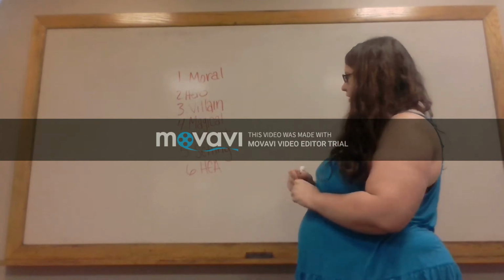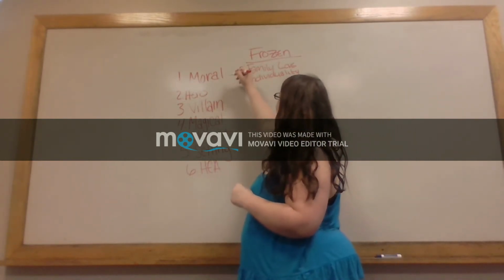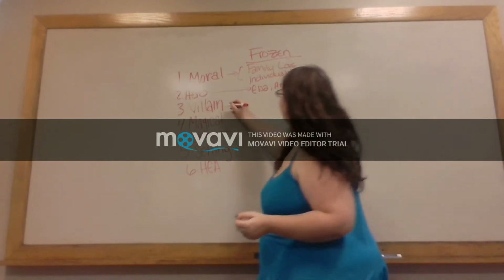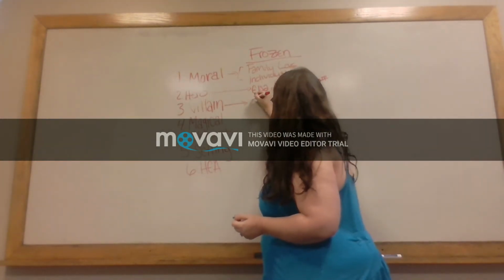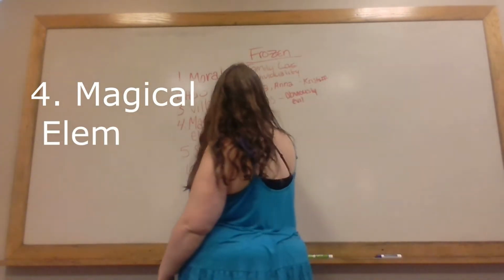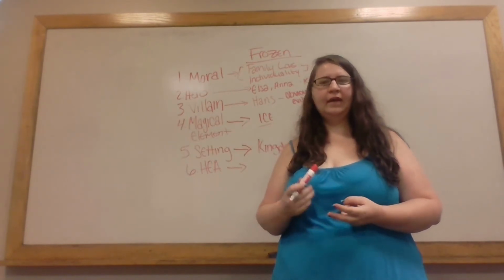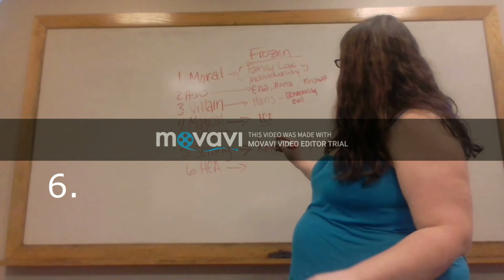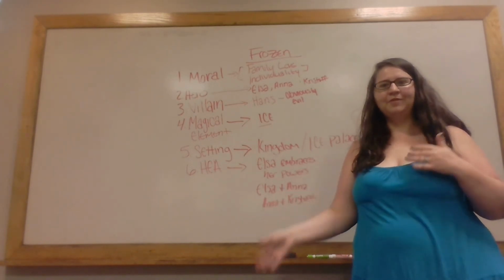How to Write Fairytales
This is How to Write Fairytales, from my How to Write series for the summer!